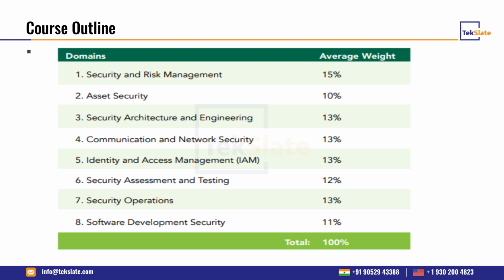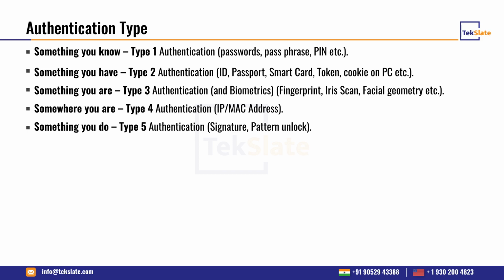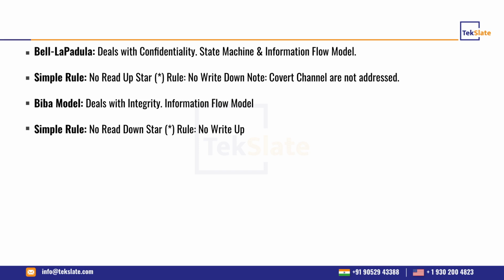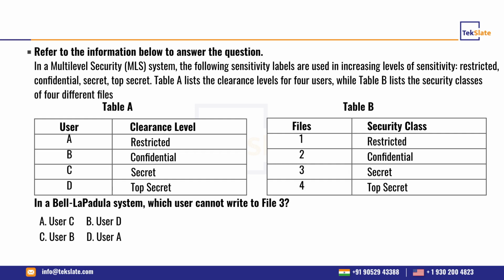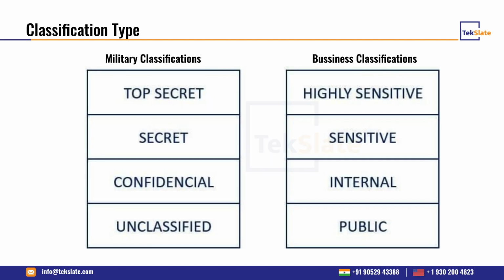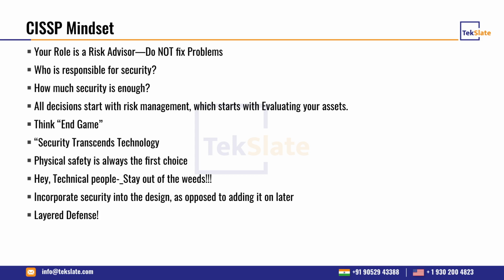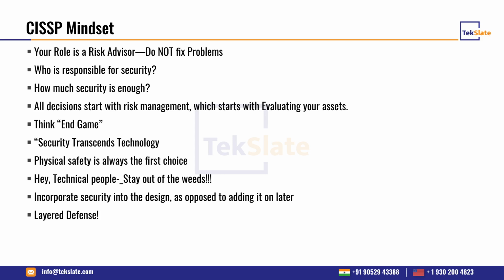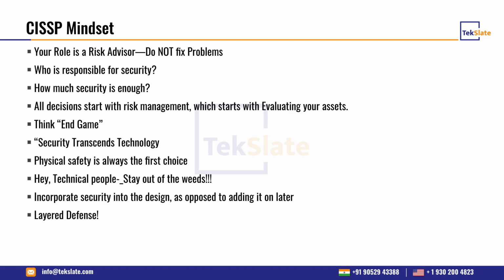CISSP Training | CISSP Online Certification Course [ Introduction To CISSP ] - TekSlate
This Tekslate Video on CISSP Training for both freshers and experienced will help you to know about provisioning lifecycle, OSI Model layers, etc. It is governed by the International Information Systems Security Certification Consortium, also known as (ISC)², and is designed to ensure that a person handling the computer security for an organization has mastered a standardized quantum of knowledge.

Some of the Topics Discussed in this CISSP Training:

0:00:00 Introduction to TekSlate
0:00:41 Scope of CISSP
0:01:59 CISSP Course Outline
0:02:59 Authentication Type
0:08:43 Bell-LaPadula & Biba Model
0:11:30 Classification Type
0:17:27 CISSP Mindset
0:18:05 Your Role is a Risk Advisor
0:20:18 Who is responsible for security?
0:21:32 How much security is enough?
0:23:03 All decisions start with risk management
0:23:39 Think "End Game"
0:25:03 Security Transcends Technology
0:25:54 Physical safety is always the first choice
0:27:39 Security by Design
0:30:34 Additional Course Resources
0:33:56 CISSP Lab Setup
0:33:57 CISSP Certifications

🔵 Why Should You Learn CISSP?

A CISSP certification demonstrates your understanding of IT security. The global Cyber Security market is expected to reach USD $282.3 billion by 2024, growing at an annual rate of 11.1 percent. There is more demand for CISSP professionals across the companies.

🔑 KeyFeatures :

👉 24/7 Support.
👉 Real-life Projects.
👉 Get Certified.